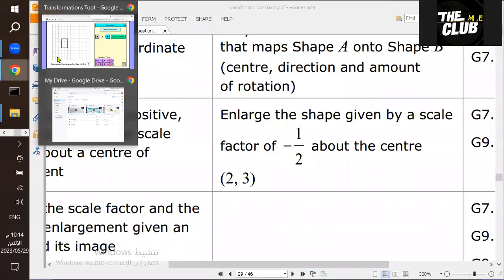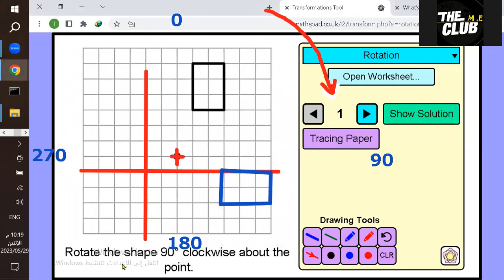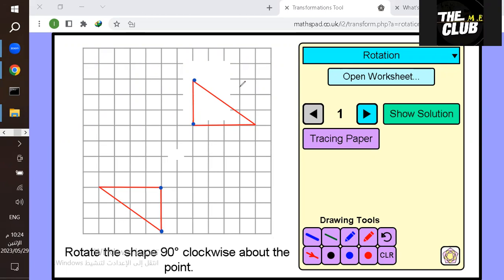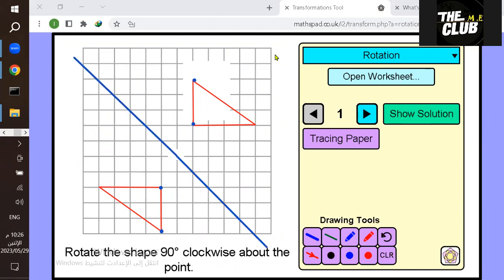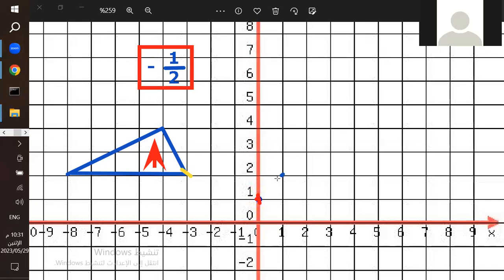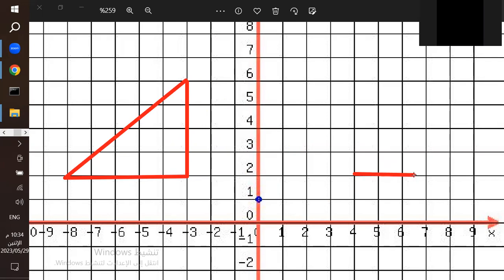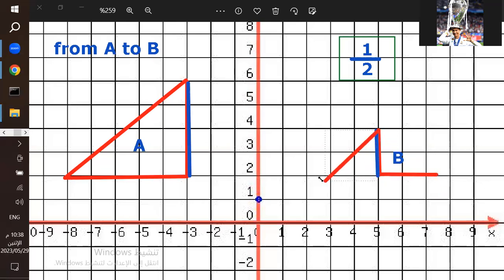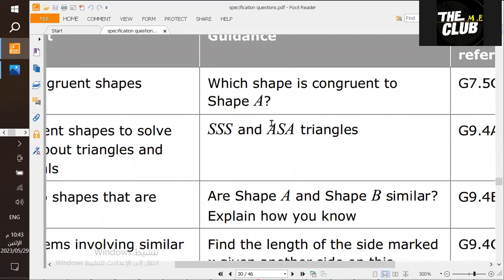Year 9 Achievement spec pt12